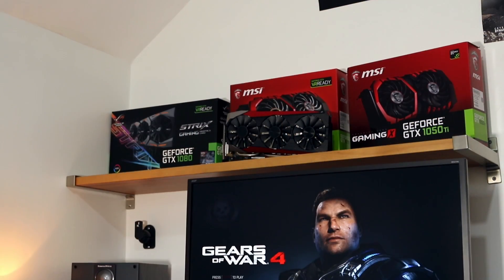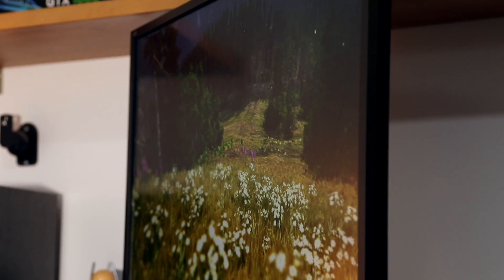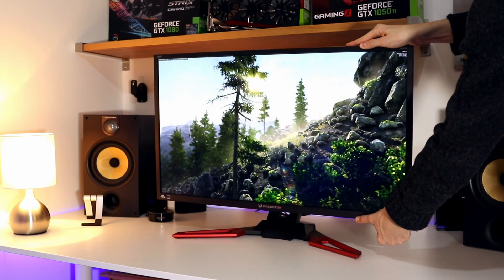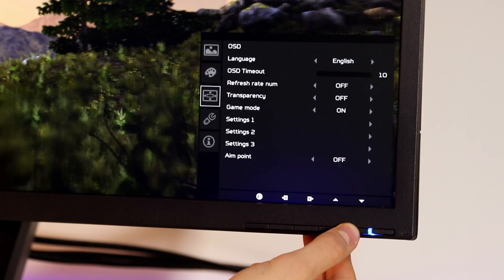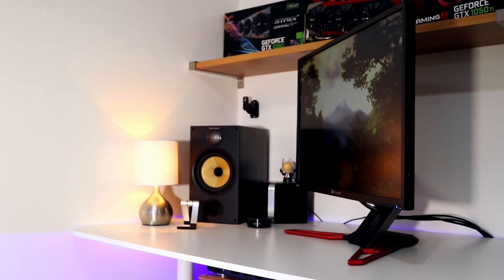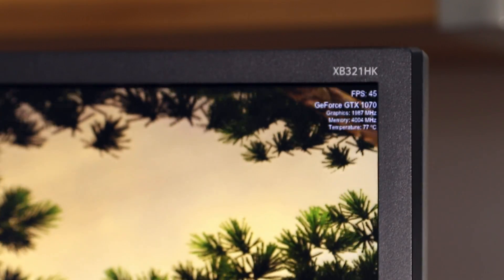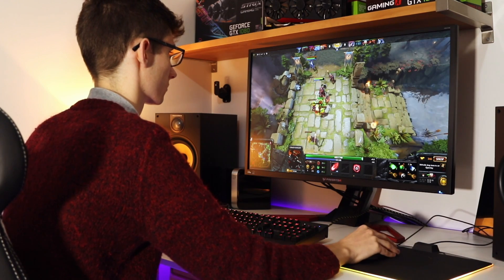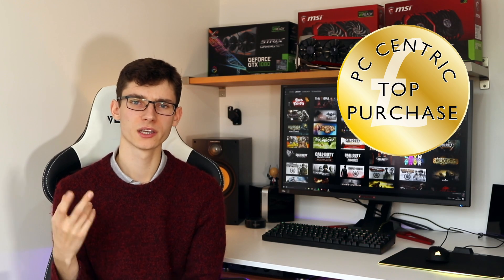Acer Predator XB321HK Review - Ultimate 4K Monitor?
32 inches of 4K IPS monitor? With G-Sync? Yes please. Join PC Centric for the full review...

A massive thank you to Corsair for sponsoring the channel, and tyo Acer for this review sample.